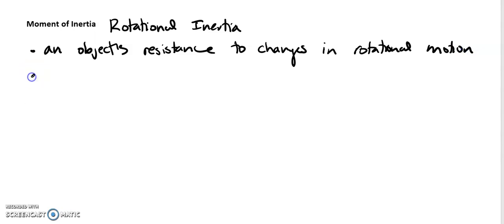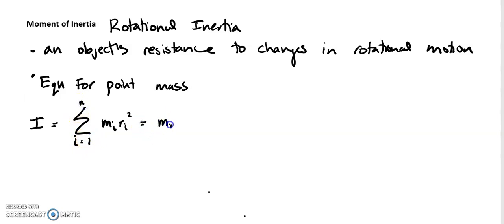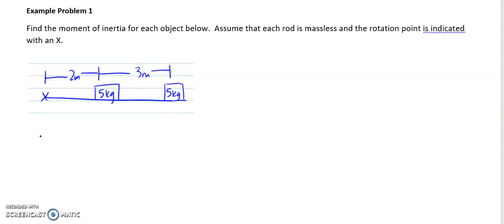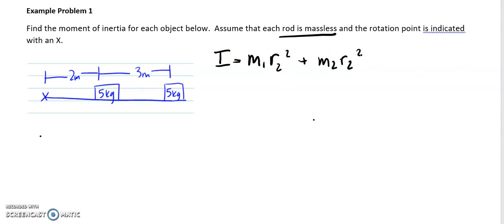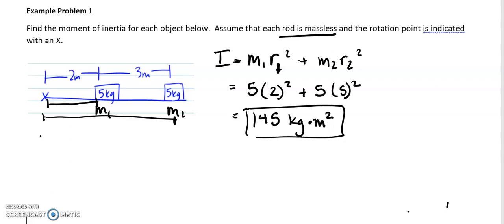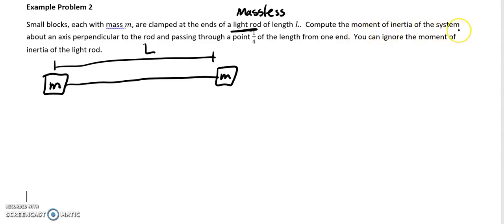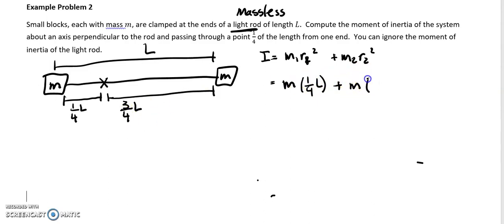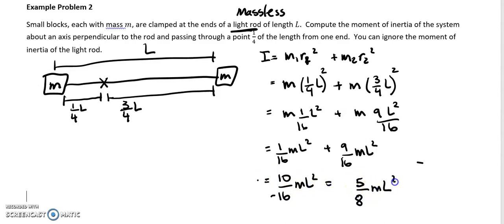Moment of Inertia of Point Masses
Physics - Moment of Inertia of Point Masses